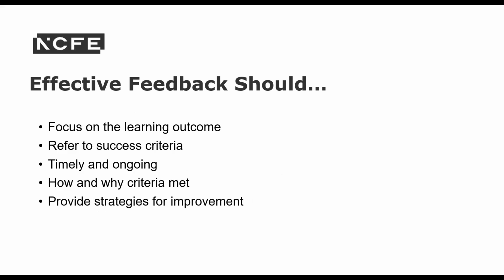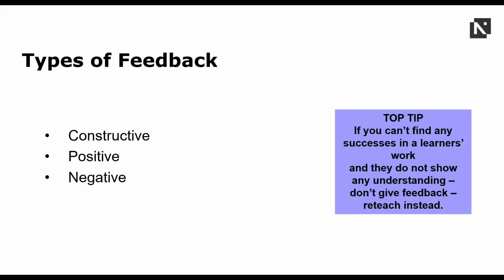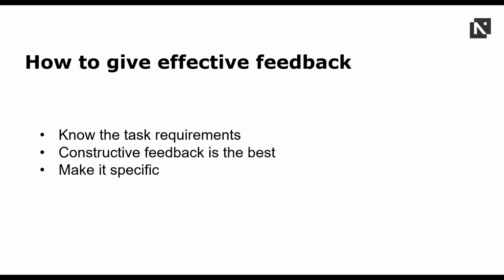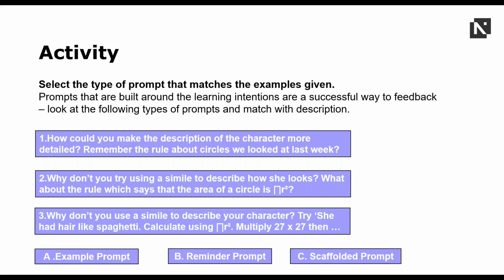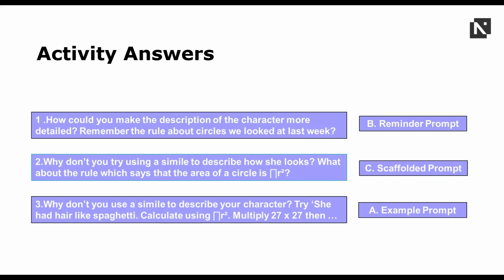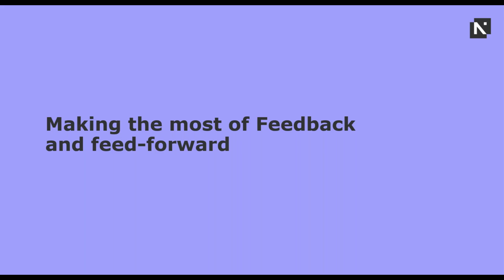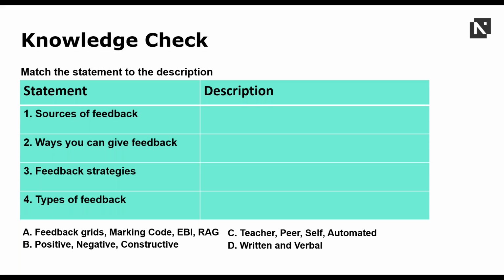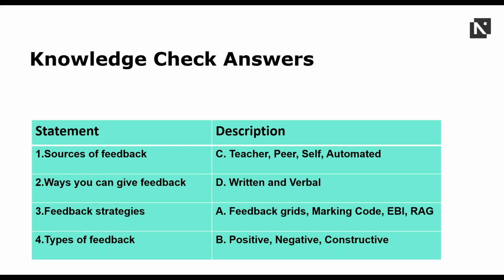Feedback to feed forward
This short professional development session focuses on identifying strategies that review performance and techniques to support with learner progression.